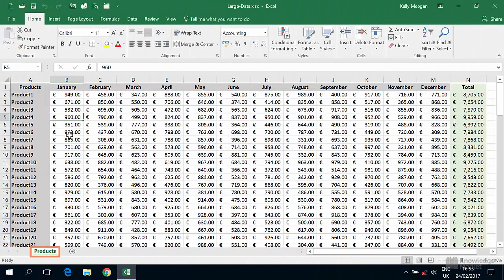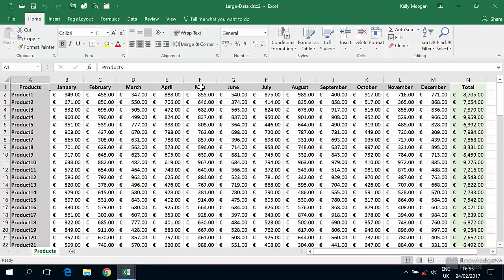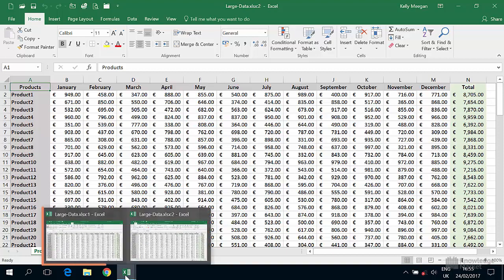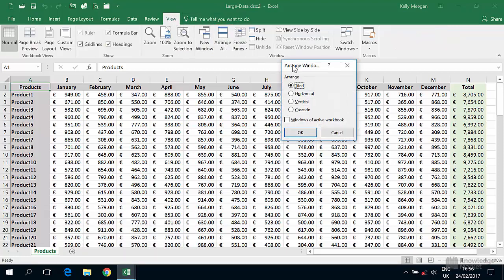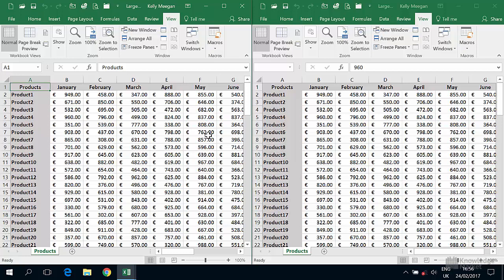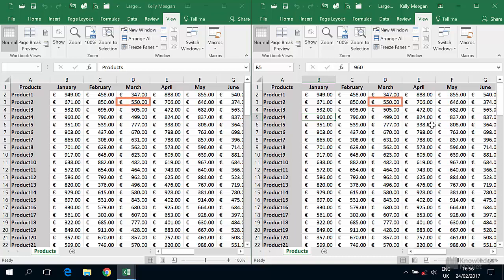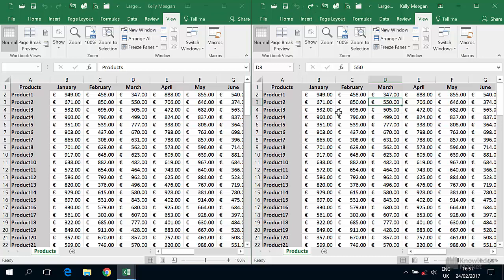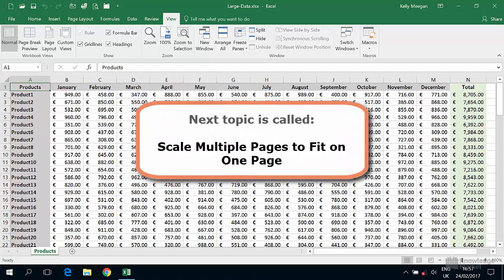Excel 2016/365 - Show the Same Screen Twice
Microsoft Excel 2016 or Excel 365 - I'm demonstrating how to create a copy of your screen and display both of them side by side! This is not the same as splitting the screen - it's an alternative! This video is from Lesson 10 of the Excel 2016/365 Level 1 course which can be found